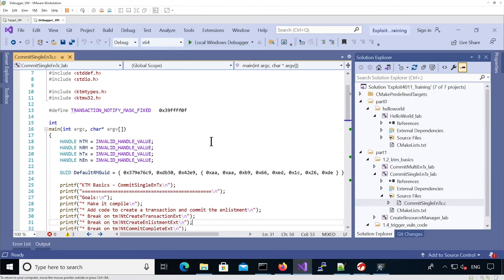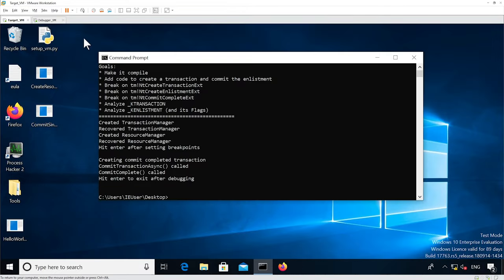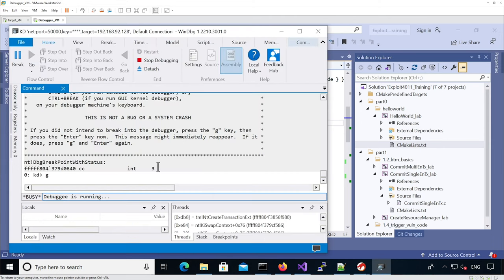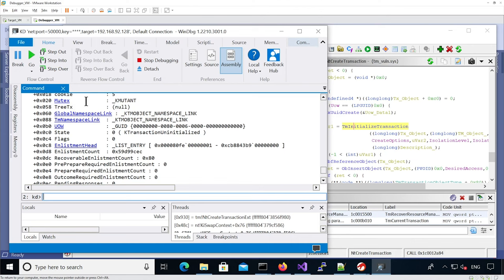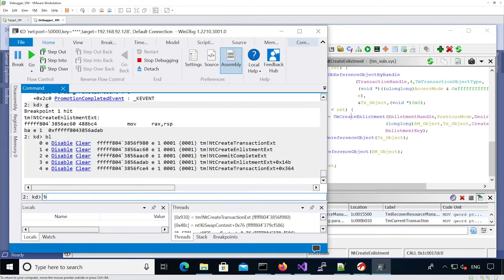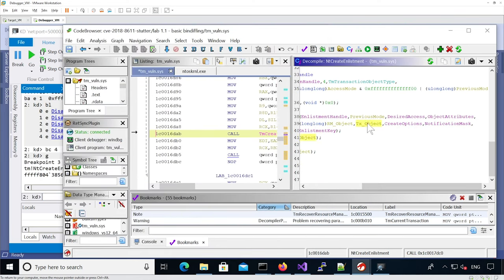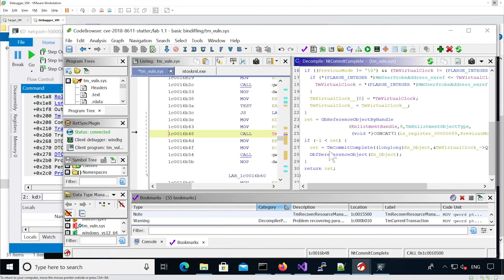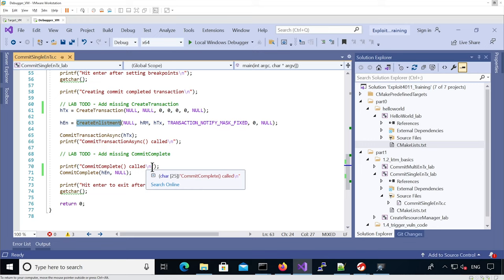Exploitation 4011, Windows Kernel: Race + UAF in KTM 04 7 Lab KTM CommitSingleEnTx Solution